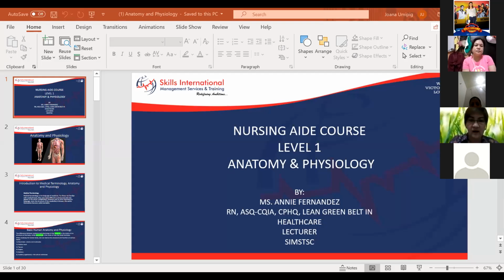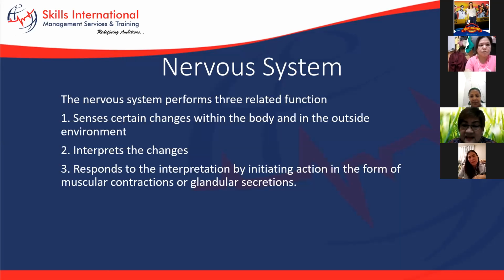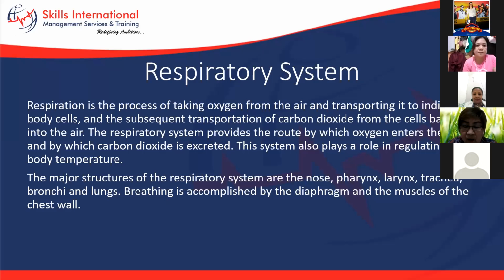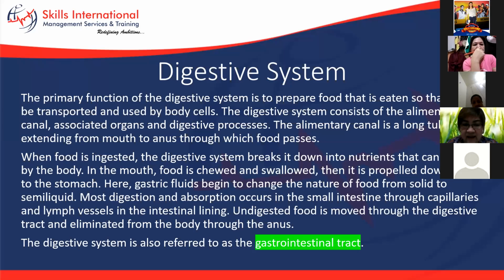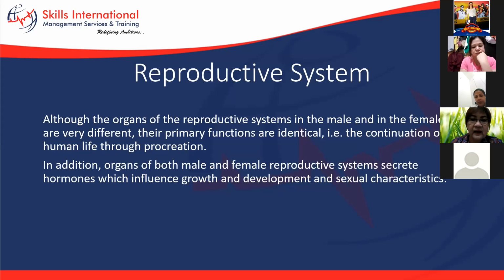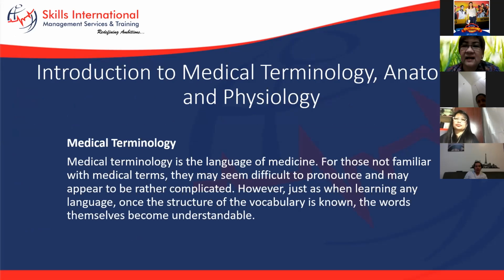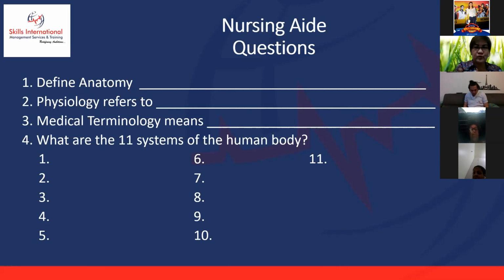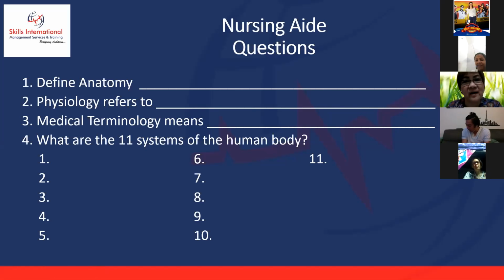Study in your own time and at your own pace, with helpful advice from our team whenever you need us.